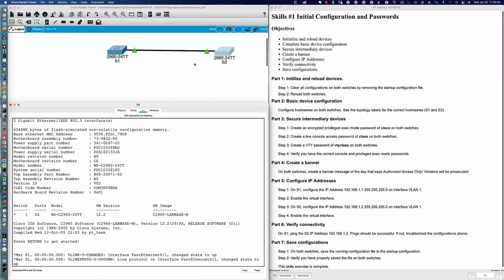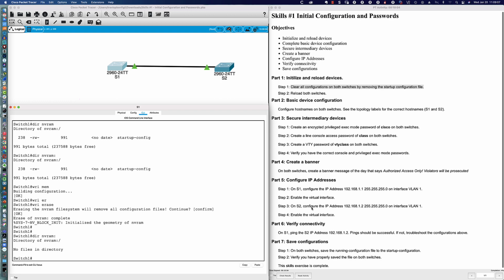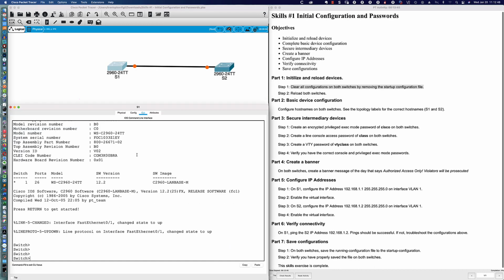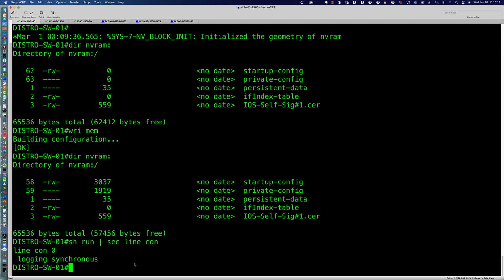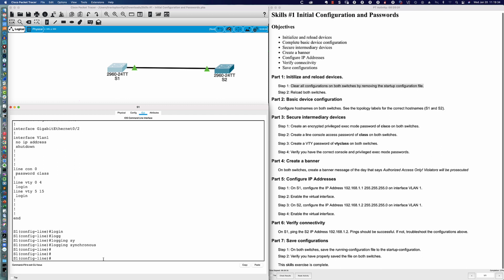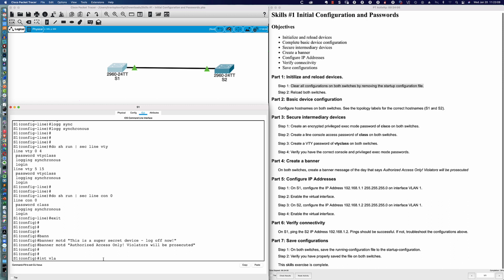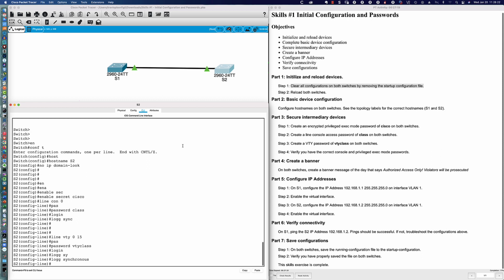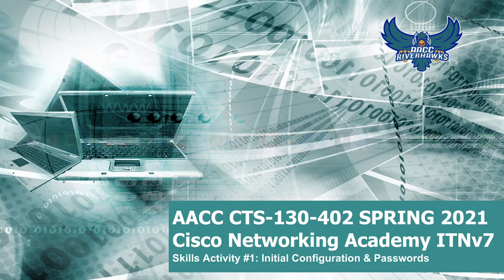AACC - Spring 2021 CTS-130 CCNA ITNv7 Tutorial Skills #1: Initial Configuration & Passwords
In this introductory CCNA-level tutorial from the Cisco Networking Academy ITNv7 course curriculum we take a look at a custom Packet Tracer activity created by your instructors! We go over VTY and CON port configuration adding in the 'logging synchronous' configuration option, we configure Switch Virtual Interfaces (SVI) on each switch, set the enable password, and see a few ways to filter the output of IOS CLI commands, and then test connectivity between all devices. Enjoy!